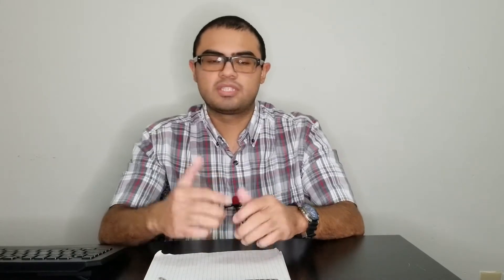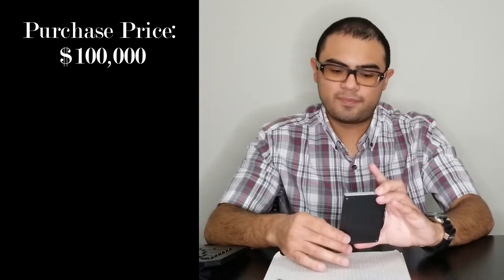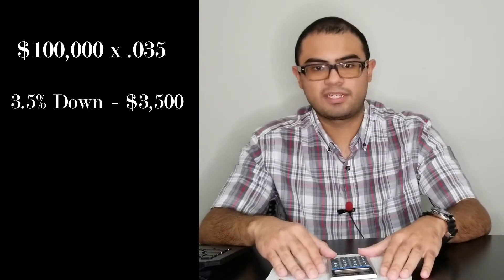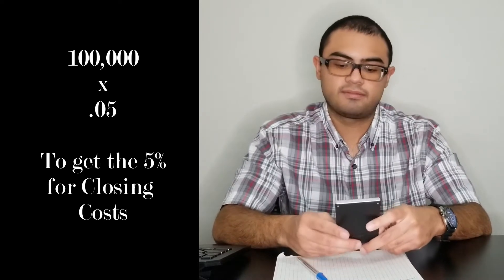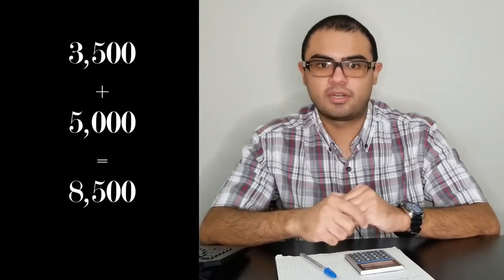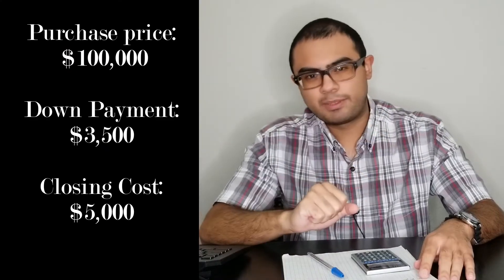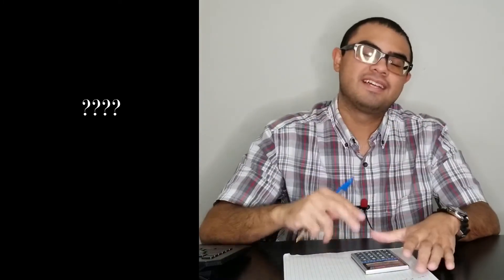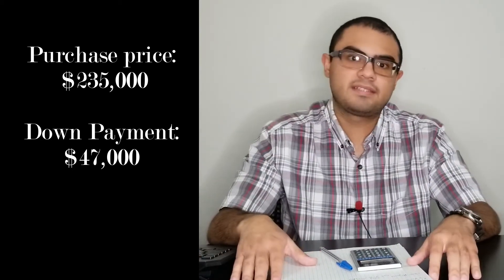(EASY) How To Calculate Down Payment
This week I talk about how you can calculate the potential down payment of a property.

This can be a super easy task to do. Even just understanding percents can be huge in the way of opening the door into other Real Estate Formulas

All Social Pages: @EvanHtxRealtor

Books that have helped me ALOT:
Never Split The Difference
You Are A Badass
Subtle Art of Not Giving a F*ck
Think And Grow Rich
How To Win Friends and Influence People
Four Hour Work Week